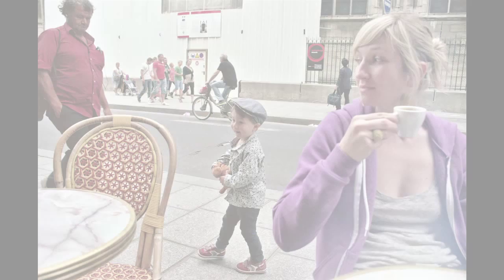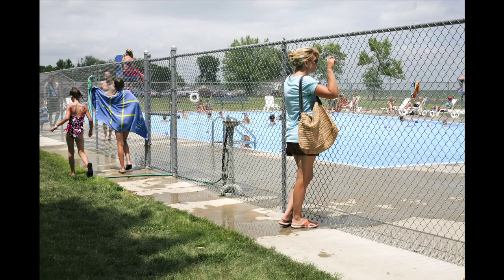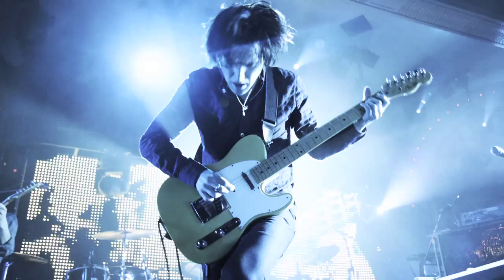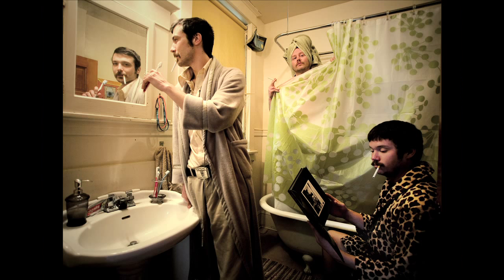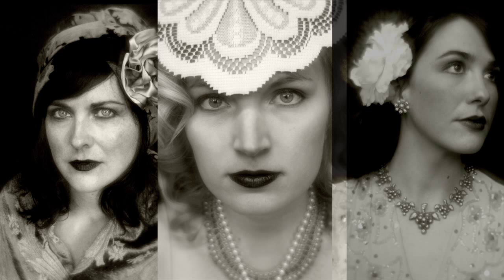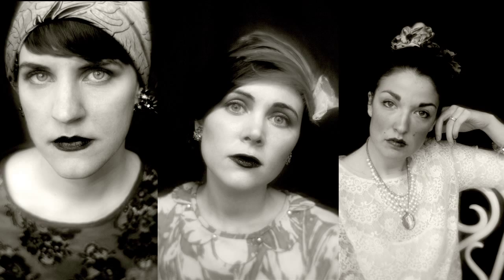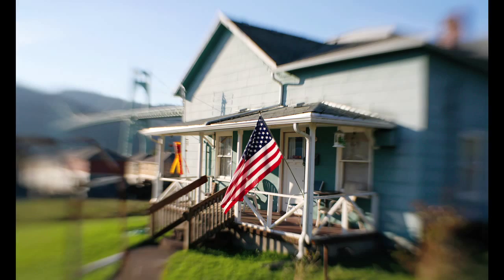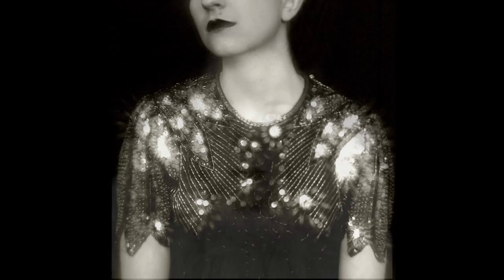Lensbaby Interview - music photography with Liz Devine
An interview with photographer Liz Devine.